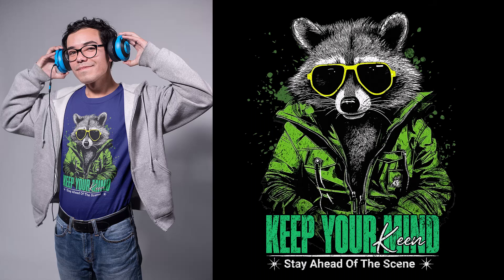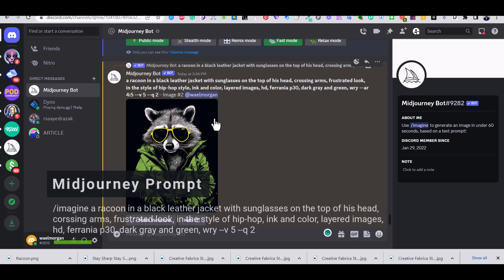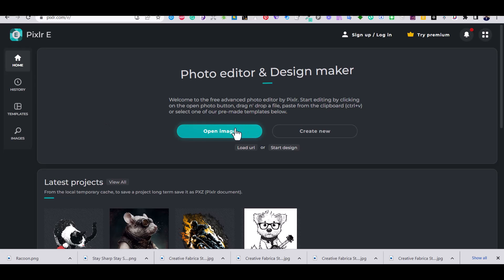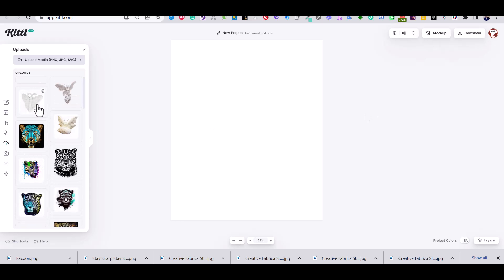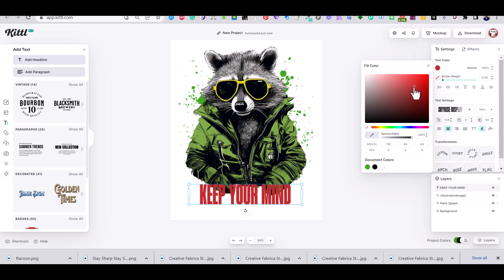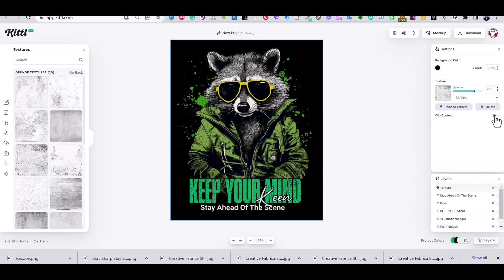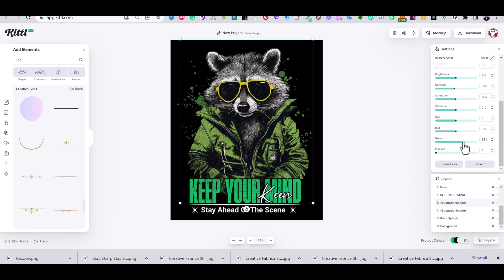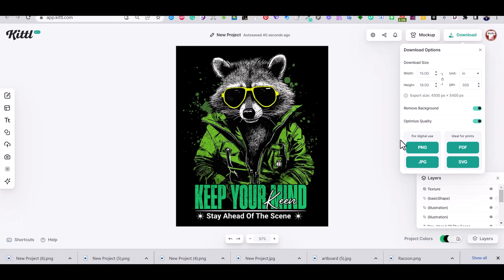T shirt design software for beginners| How to Make a T shirt design online | Kittl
T shirt design software for beginners

Sketchaa Merch Design is where you can learn how to design T-Shirts and Merch, learn print on demand tips and tricks and find new ways and strategies to grow your POD and merch business. There are videos about Print on demand, Canva T-shirt deigns, Adobe Illustrator T-shirt designs , How to design t-shirts in Photoshop, Merch Design tips, trending t shirt design 2022, Merch by amazon t-shirt design with Canva and much more.